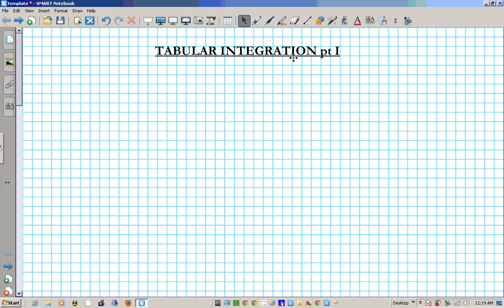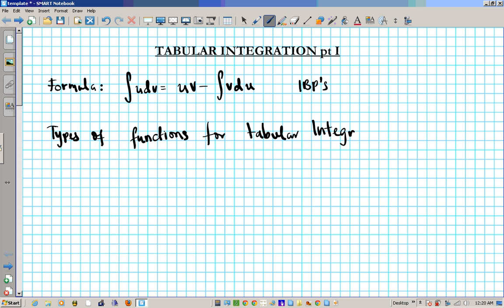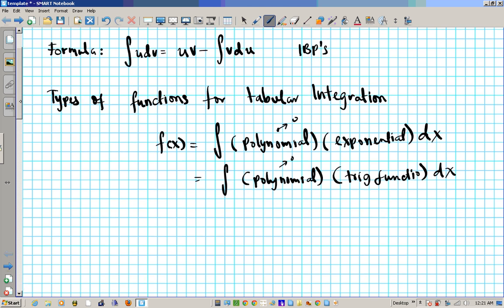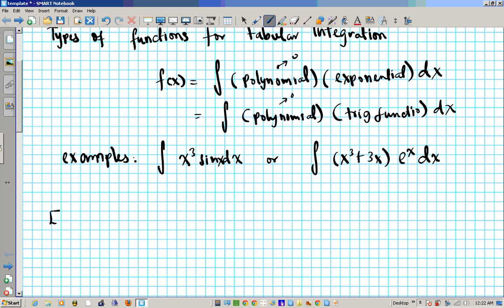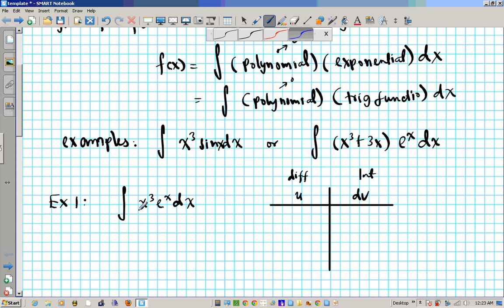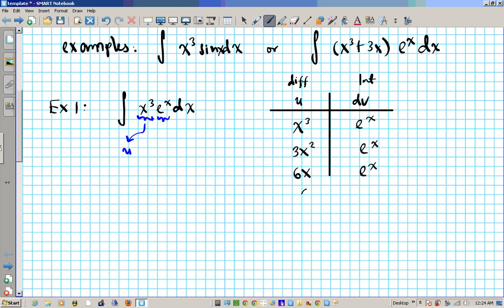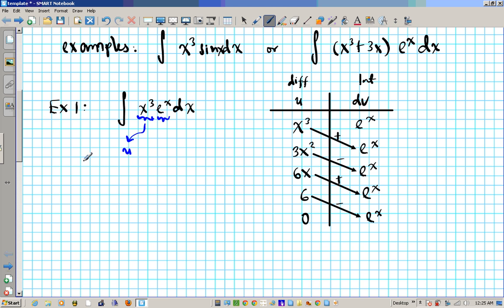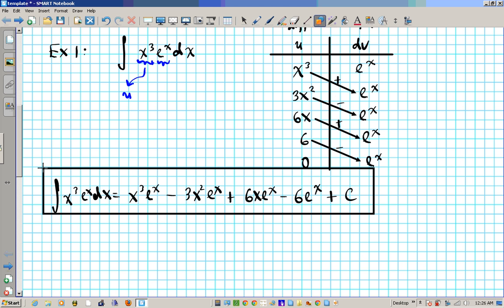Tabular Integration part I Calculus Differentiation integration Product rule